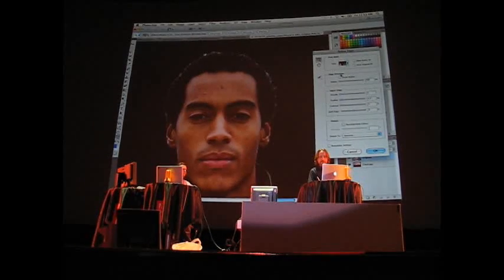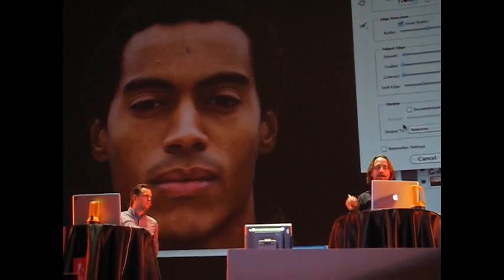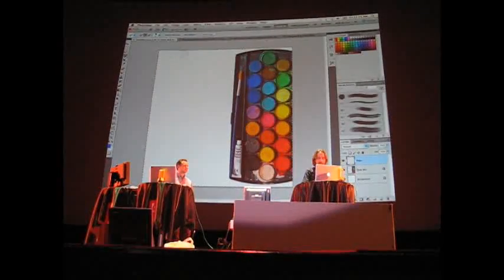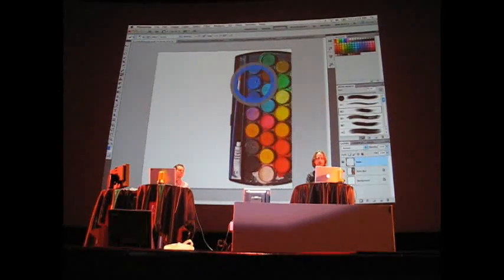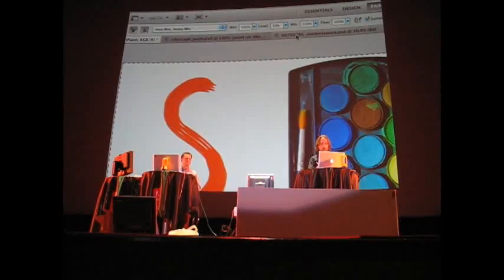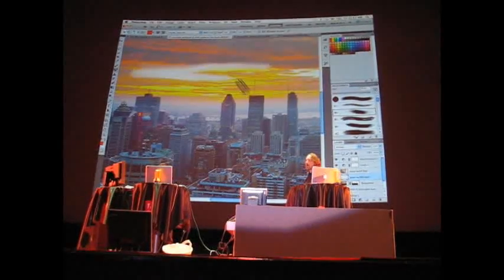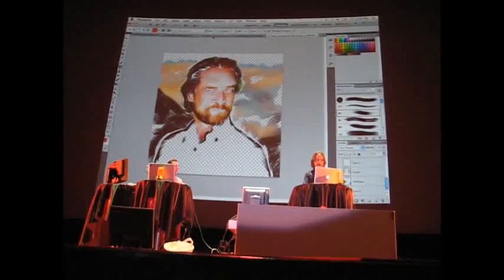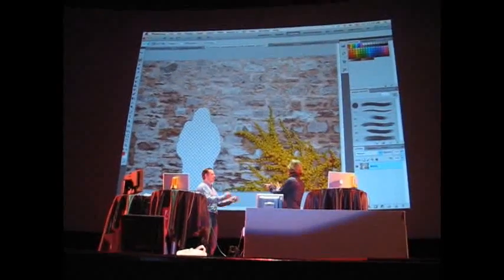Creative future 2010 (Part2). Adobe CS5 introduction by Rufus Deuchler and Sven Brencher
Creative future 2010. Moscow 23 April
Adobe Creative Suite 5 (Rufus Deuchler,  Sven Brencher)